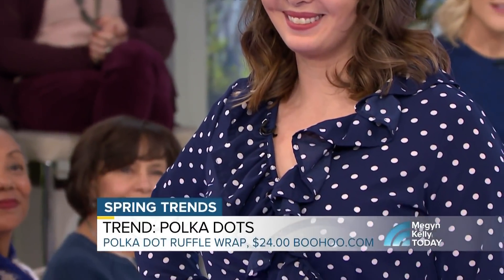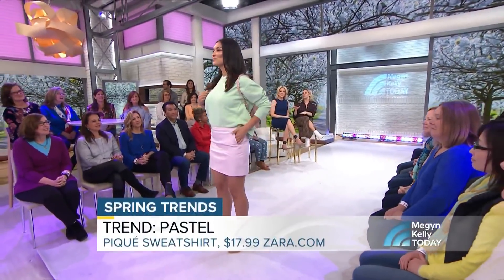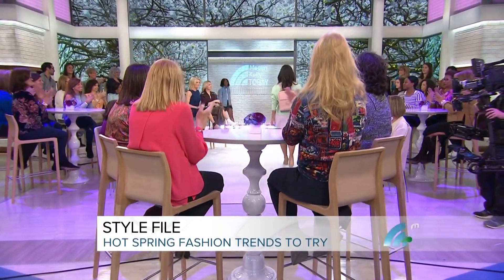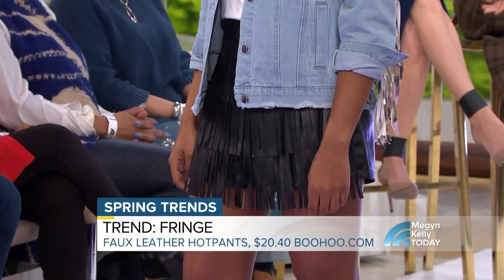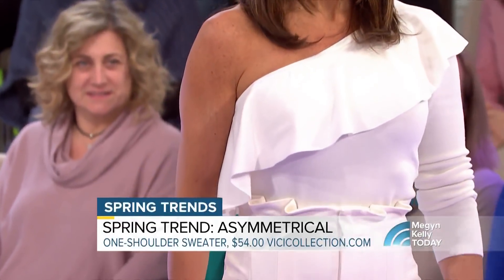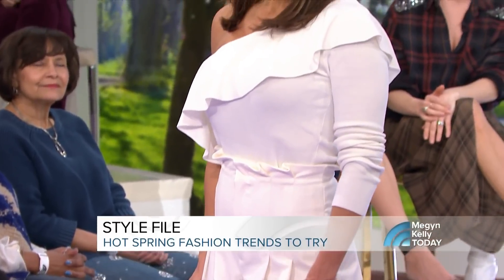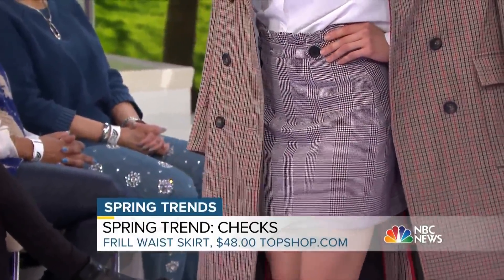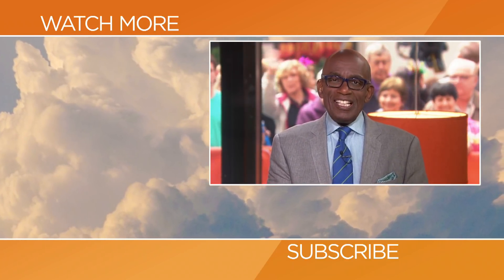Hottest Fashion Trends For Spring: Polka Dots, Pastels, Fringe | Megyn Kelly TODAY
Fashion expert Melissa Garcia visits Megyn Kelly TODAY to highlight the trendiest new looks for spring, including polka dots, pastels, fringe, asymmetry and mixing and matching check prints.